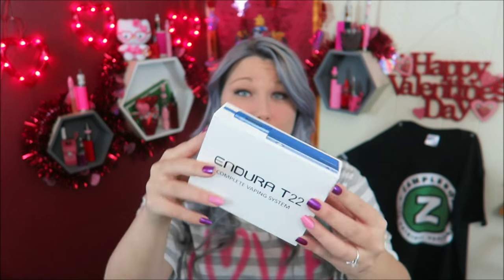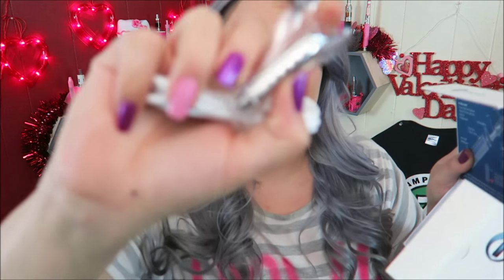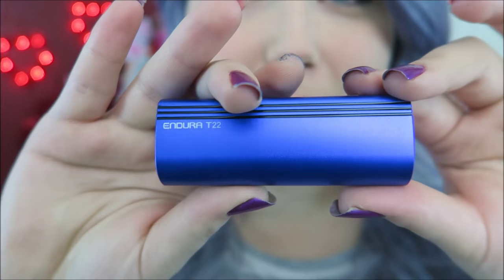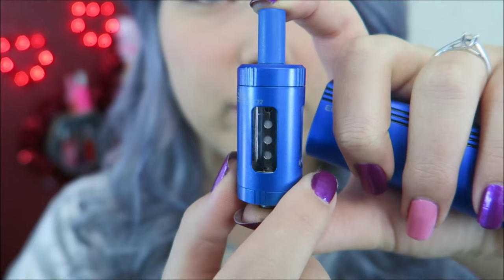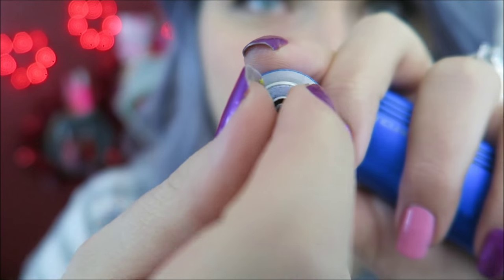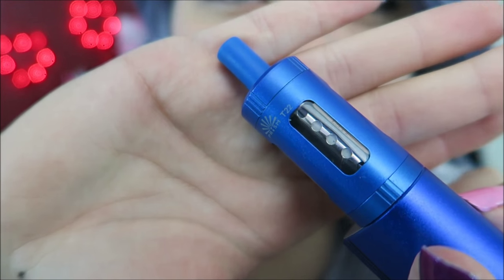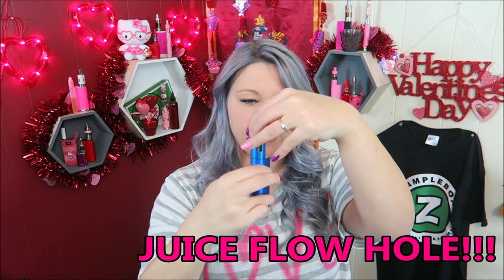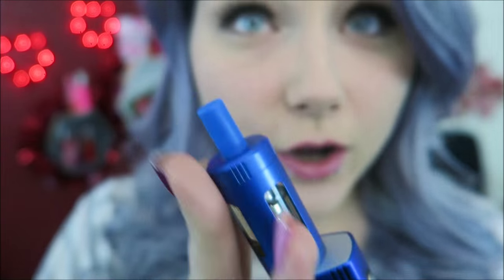Innokin Endura T22! Great for beginners! | TiaVapes Review